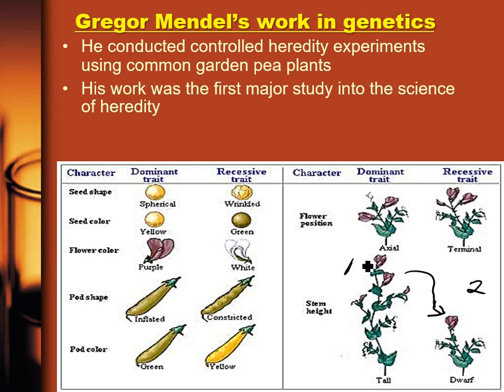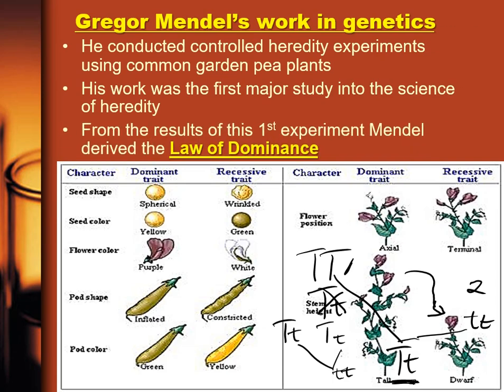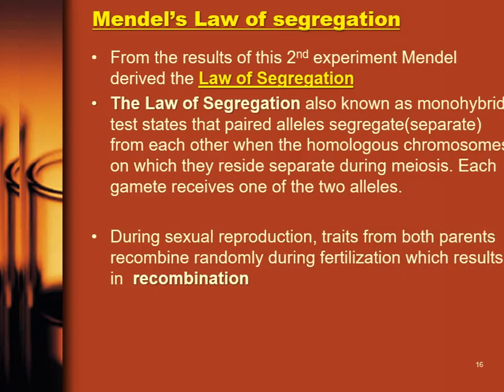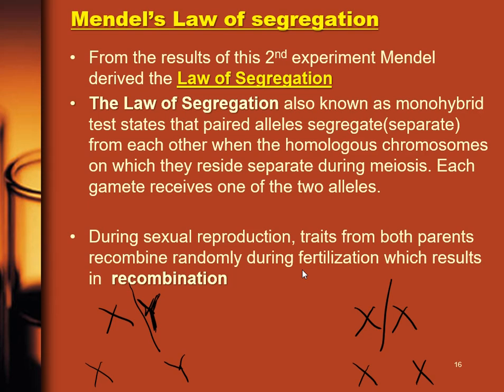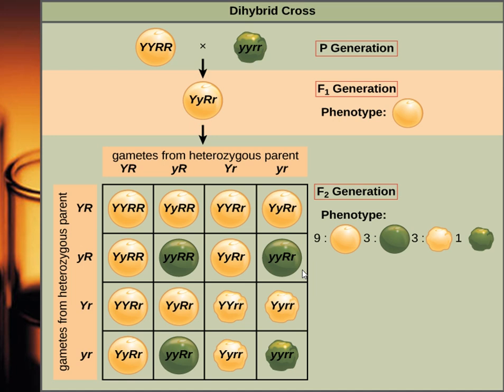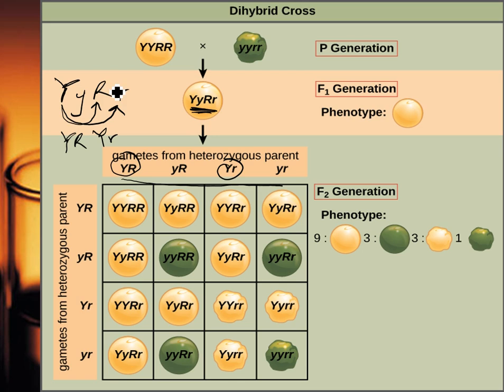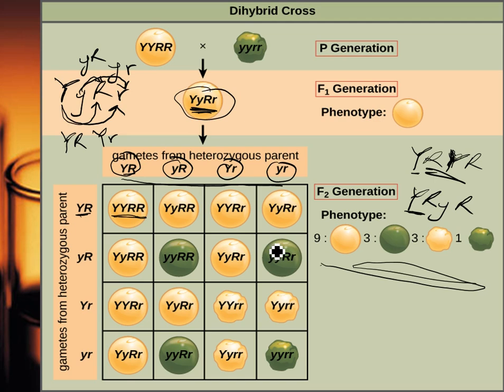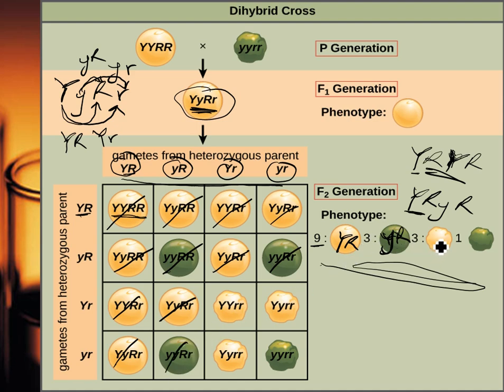(PART 3)Unlocking the Secrets of Genetics: How DNA Shapes Who We Are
Join us on an exciting journey into the world of genetics! In this video, we’ll explore how DNA influences everything from eye color to health, and how genetic inheritance shapes who we are. We’ll break down complex concepts into easy-to-understand explanations, dive into fascinating examples, and show how cutting-edge genetic research is changing the way we understand life itself. Whether you're a biology enthusiast or just curious about genetics, this video has something for you